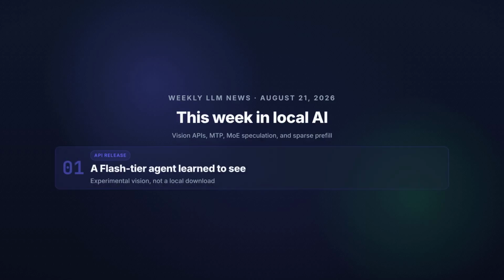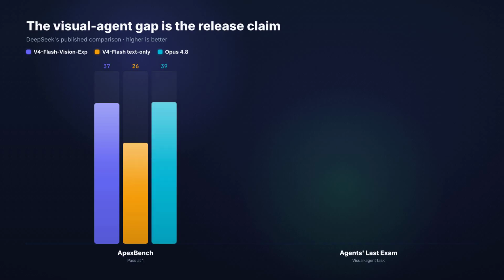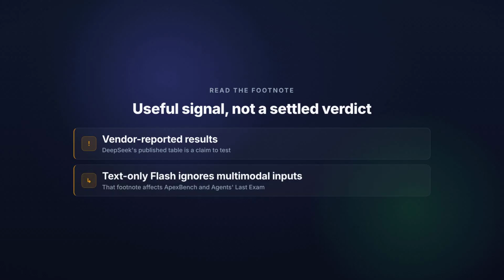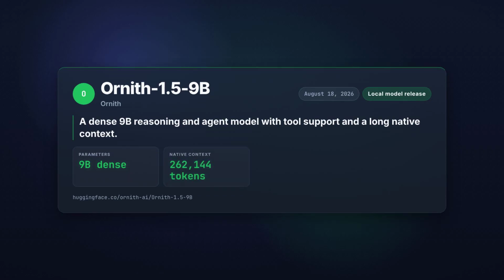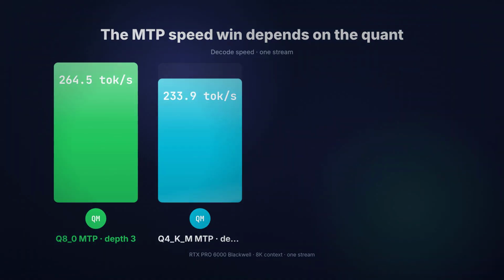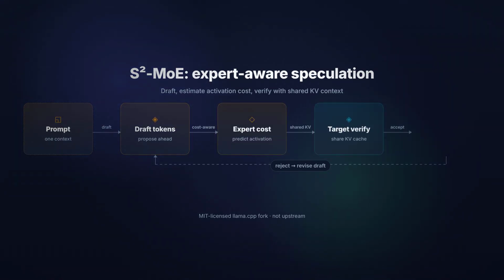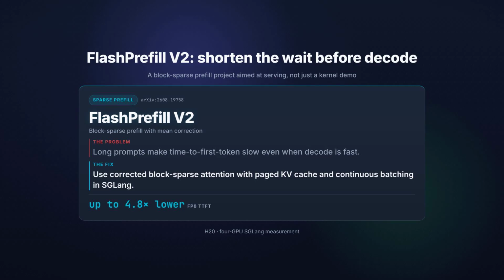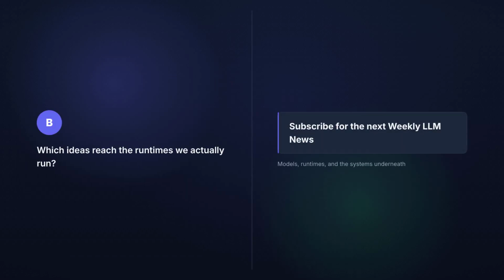DeepSeek V4 Flash Vision: 36.5 ApexBench vs Opus?!​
DeepSeek V4 Flash Vision is here. DeepSeek's experimental vision model adds image understanding to its Flash-tier agent API, and the company says it stays near V4 Flash on text-agent work while closing much of the gap on visual-agent benchmarks.

Its published ApexBench score is 36.5, compared with 26.2 for text-only V4 Flash and 39.4 for Opus 4.8. On Agents' Last Exam it reports 27.3, ahead of both text-only Flash and Opus in DeepSeek's table. That is a serious claim, but it is still a vendor-published comparison, not an independent result.

This week also covers Ornith 1.5 and its community MTP GGUF, S squared MoE speculation for offloaded expert models, and FlashPrefill V2 for long-context serving.

- DeepSeek V4 Flash Vision Experimental, its visual-agent results, image inputs, and Flash-tier pricing
- Why Vision Experimental is an API release, not an open-weight local model
- Ornith 1.5 9B, the five point eight GB community MTP GGUF, and why the speed gain depends on quantization and workload
- S squared MoE and its approach to expert activation traffic on offloaded models
- FlashPrefill V2 and the reported long-context time-to-first-token reduction

*Important caveat*
The DeepSeek Vision benchmark figures discussed here are DeepSeek-published vendor results. Text-only V4 Flash receives no visual input on the multimodal portions of some comparisons. DeepSeek V4 Flash Vision Experimental is API-only and experimental, not a local download or open-weight release.